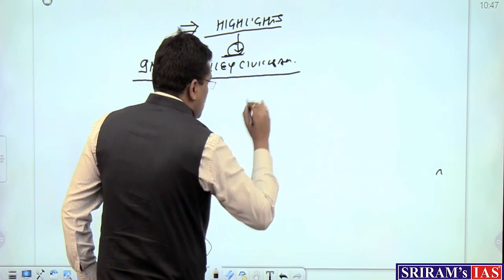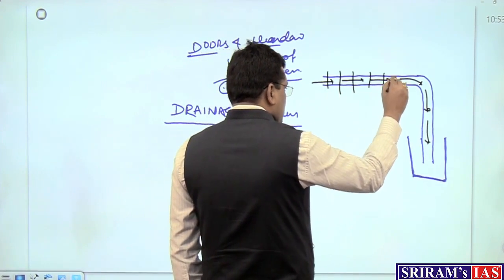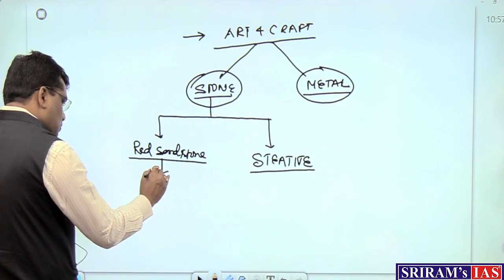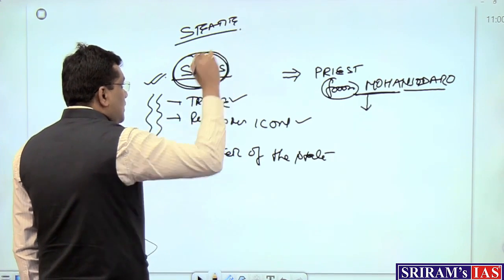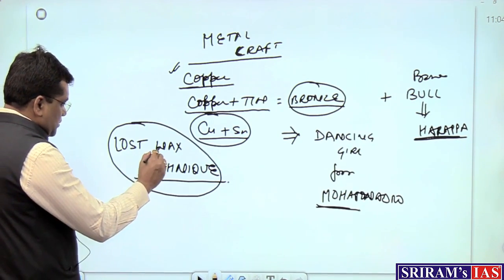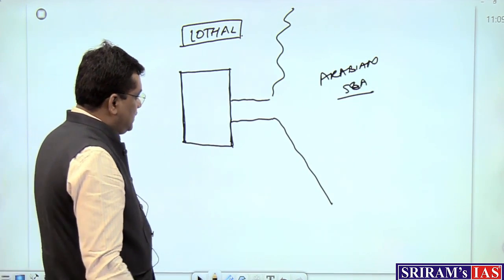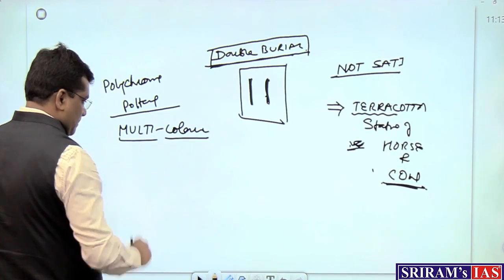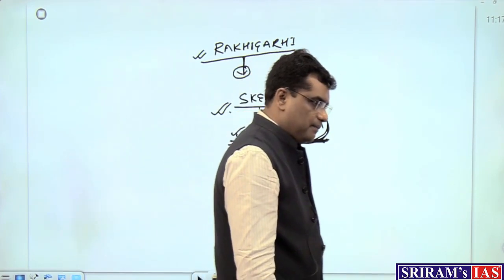Indus Valley Civilization | Ancient India | History UPSC Prelims 2023